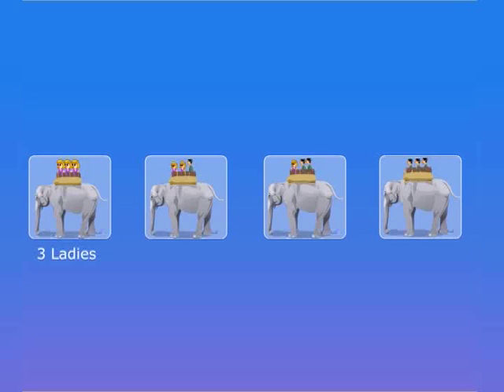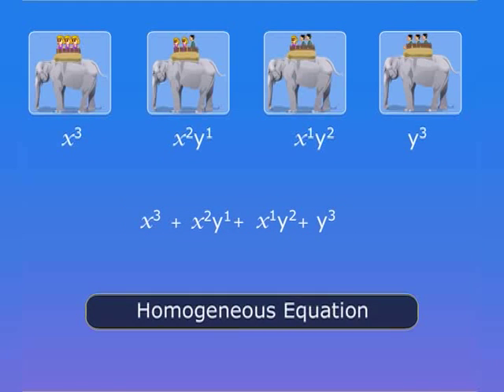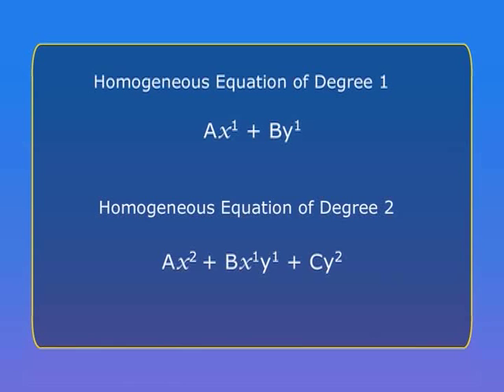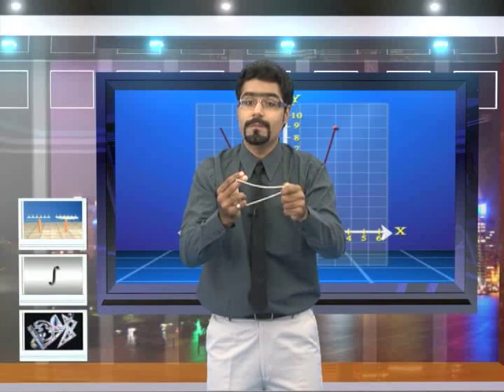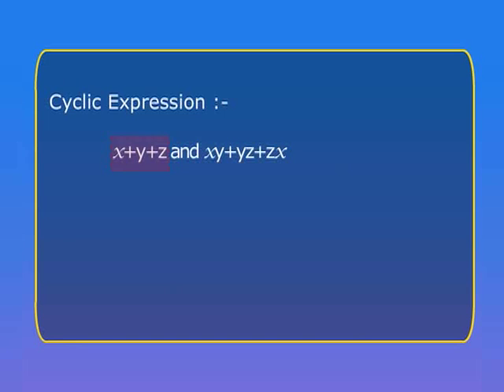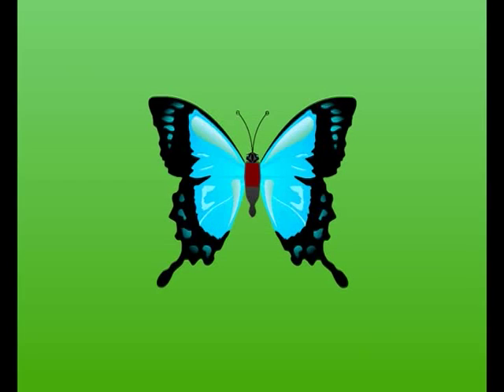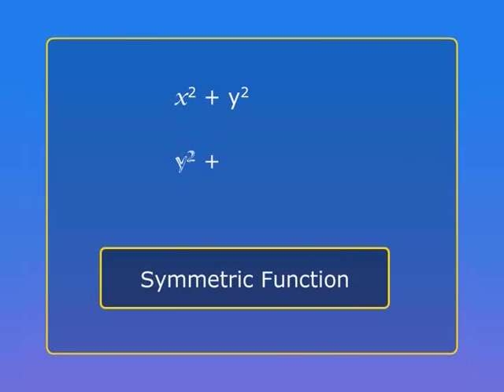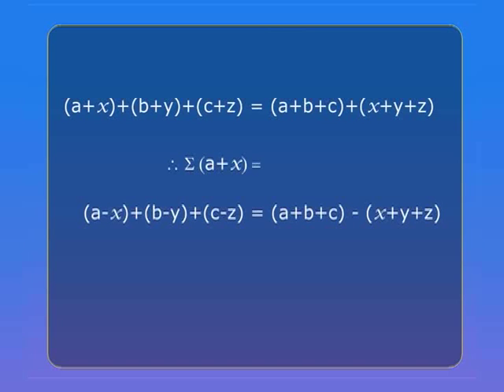Polynomials Over Integers:-Introduction-01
"Are the equations homogeneous? What are the types of expressions? Let's watch the video and understand."